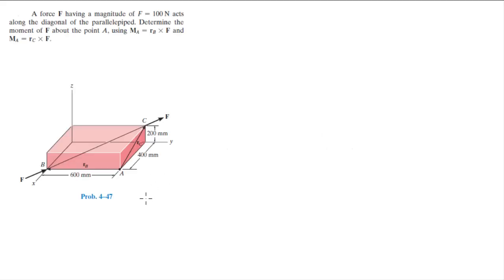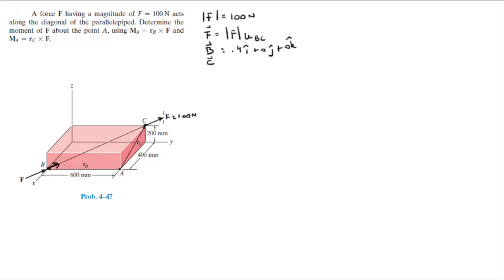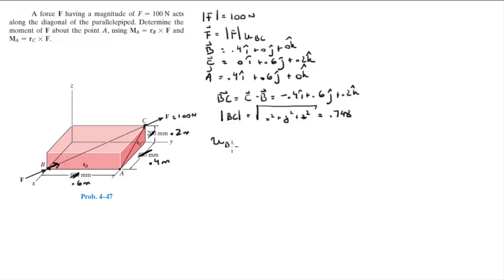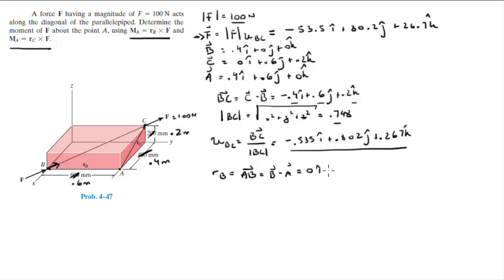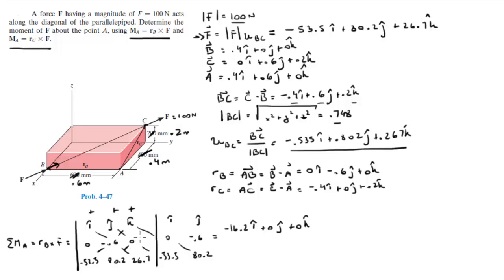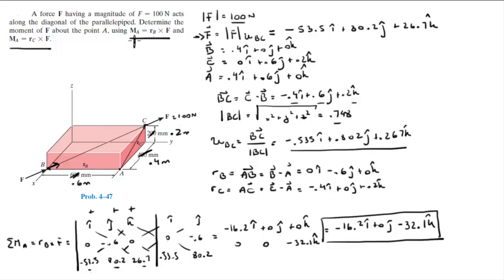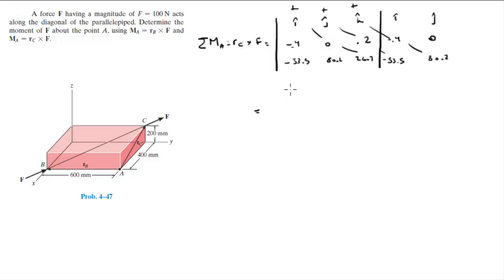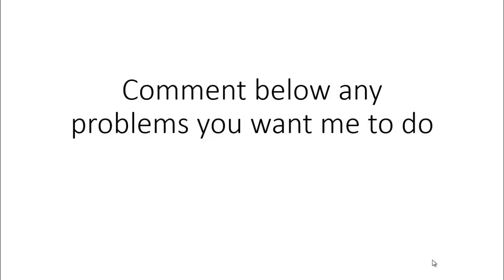Determine the moment of F about the point A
A force F having a magnitude of F = 100 N acts
along the diagonal of the parallelepiped. Determine the
moment of F about the point A, using MA = rB * F and
MA = rC * F. Get the book